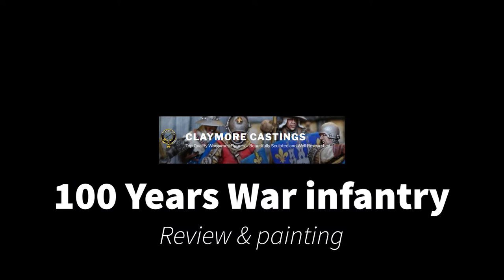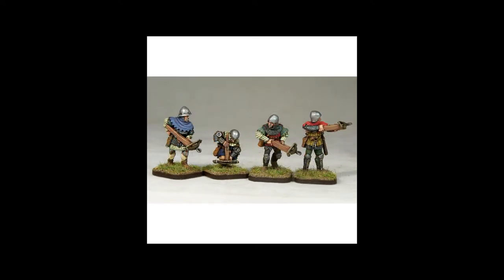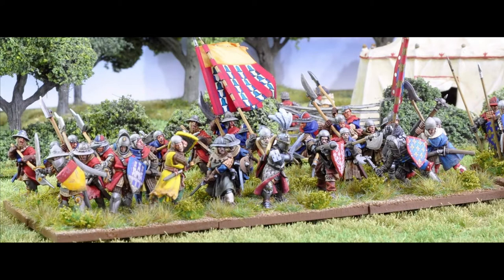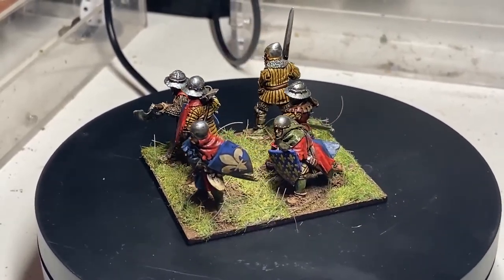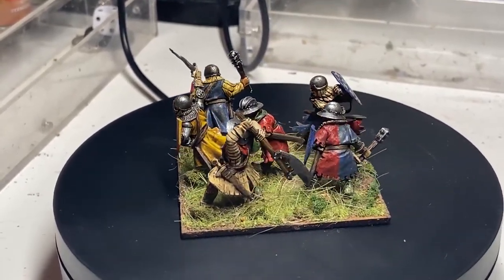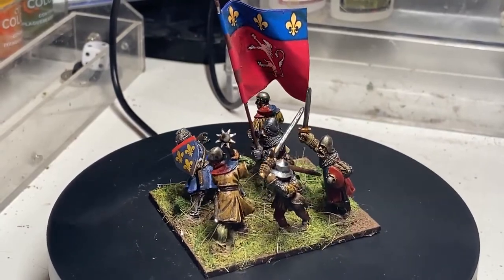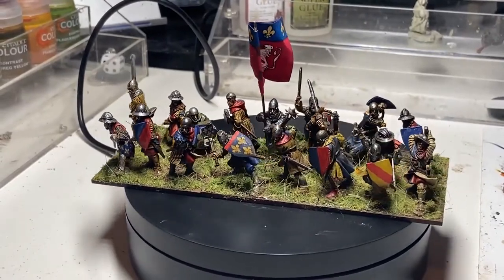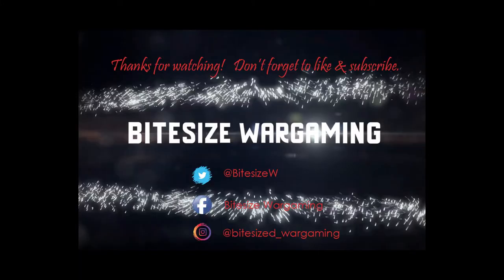Claymore Castings Hundred Years War Infantry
I recently took part in a live streamed discussion with David Imrie of Claymore Castings (and Nick Murray, who is writing rules to cover 100YW) on the Medieval Warrior - Wargaming channel. The link is below. It was  a great chat and prompted me to get on with putting an order in to them to try some of their lovely models myself...and boy I'm glad I did!

I really enjoyed painting these so much that I thought rather than do a here's me painting my latest models" type of video, I'd talk a little about the models and showcase some of the manufacturers pictures as well as showing my own efforts.

There will be more coming soon - enjoy!